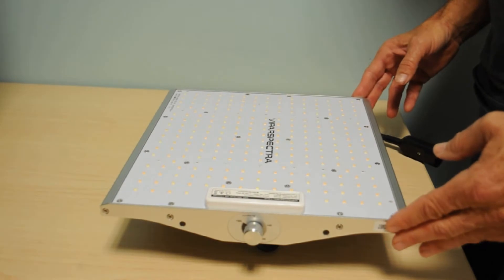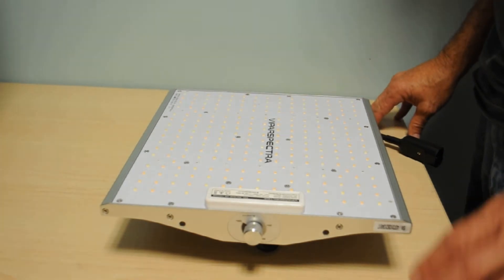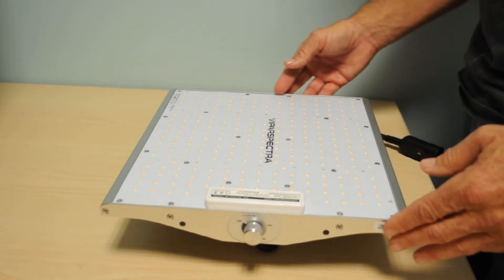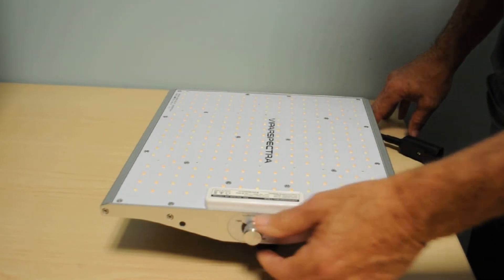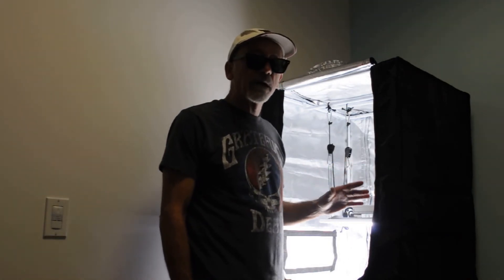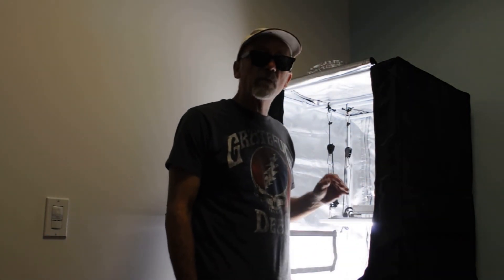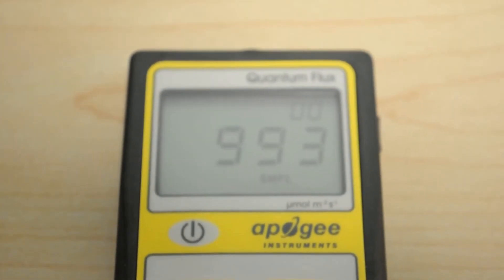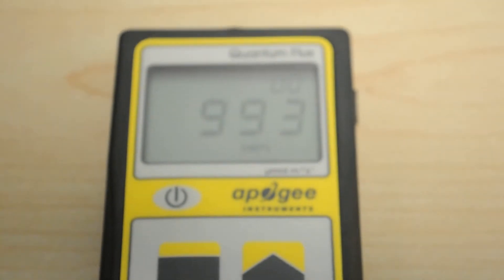Viparspectra XS1000 LED Grow Light Review and Test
Compare Price On Amazon
Shopping for LED Grow Lights? We are reviewing all of the top sellers from Ebay and Amazon. Our test includes a full PPFD grid. We determine the average PPFD for the entire grow area and then use that number to compute the DLI (Daily Light Integral) We are hoping to provide a comparison tool for our viewers who are shopping for LED Grow Lights.